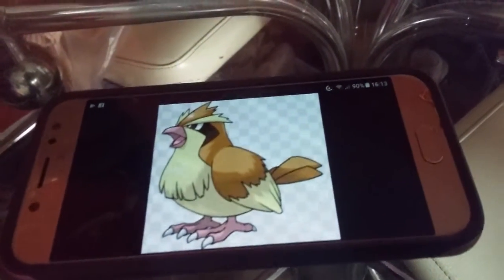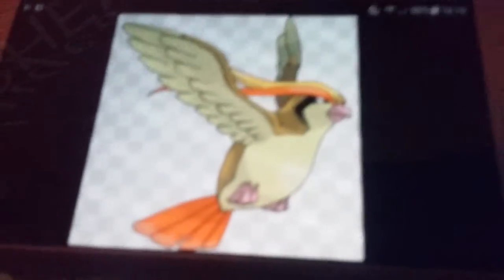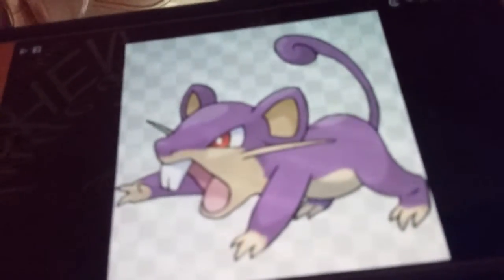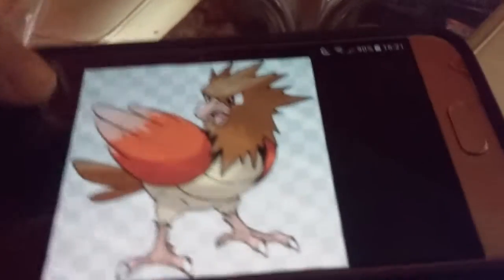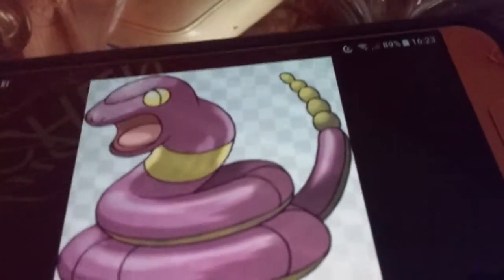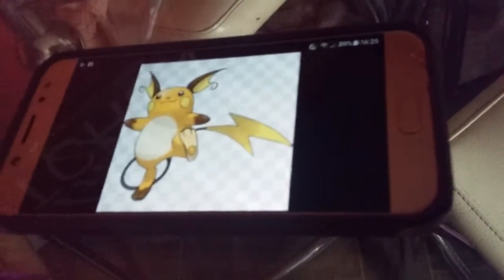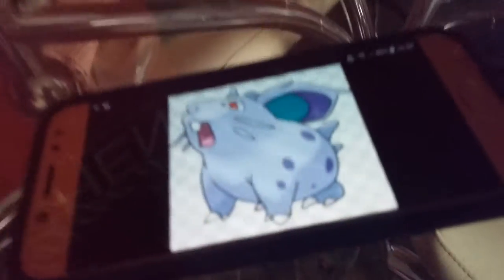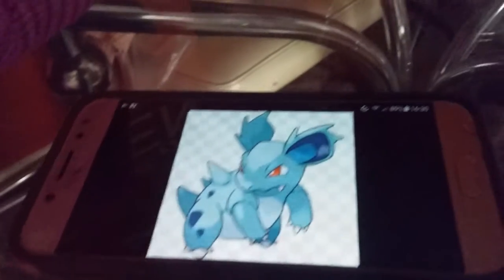My nan learns about pokemon part 3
I hope you enjoy the long special!